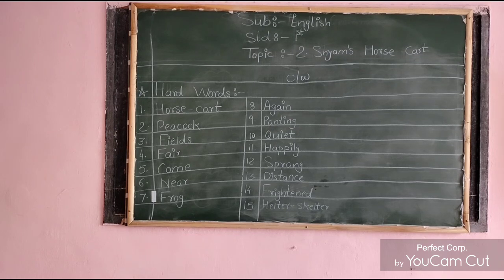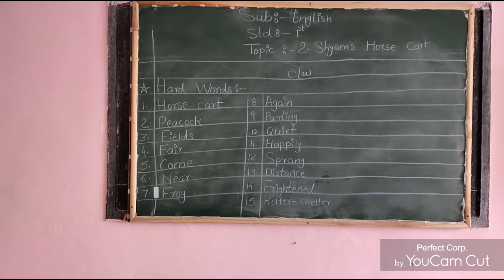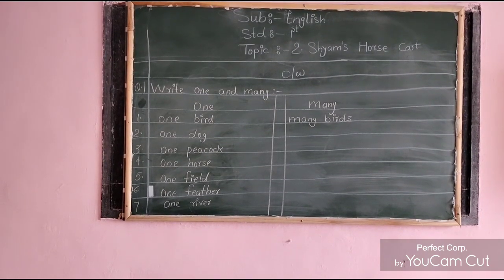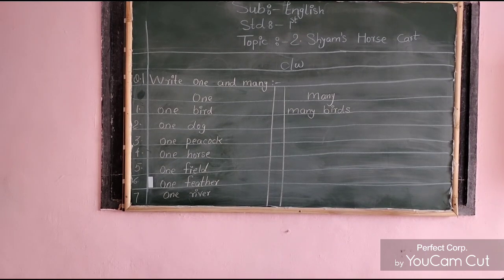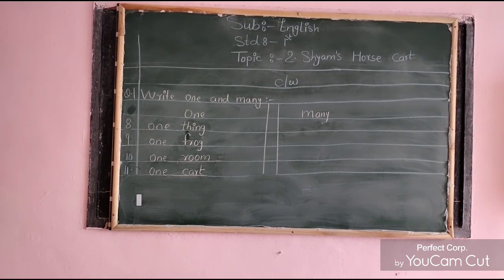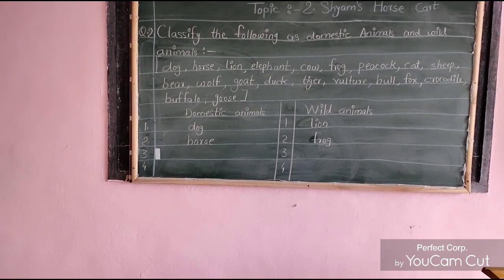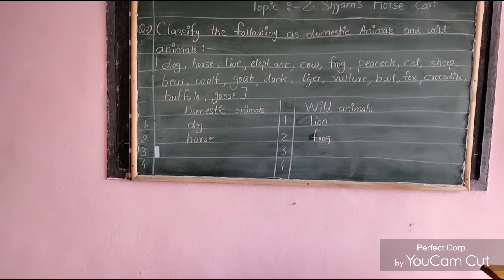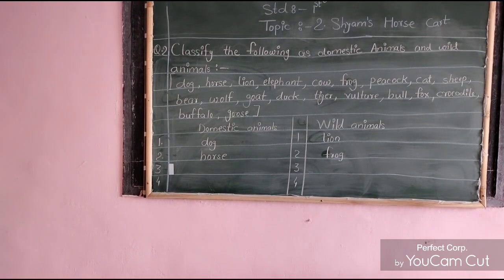Class-1st std, Subject-English, Topic- 2.The Shyam's Horse Cart, Date - 12/02, hard words, qes/ans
Video/ 3 by Sushma Sharma for 1st standard of English subject